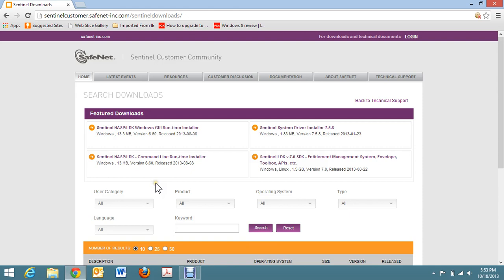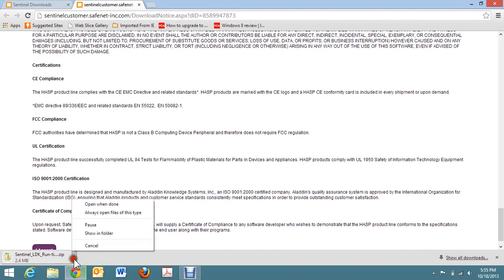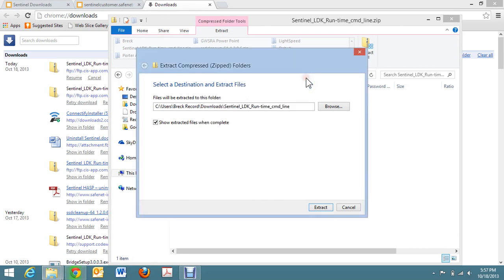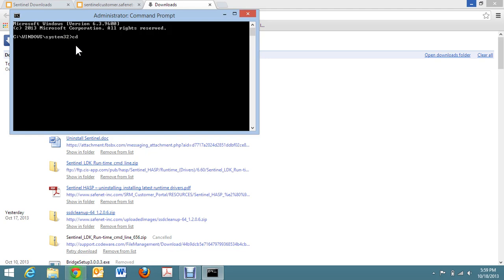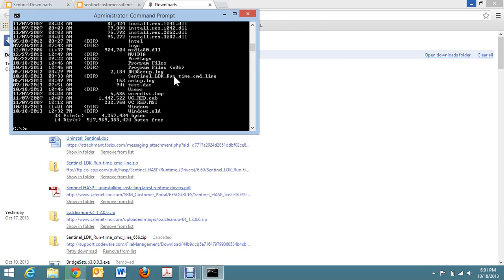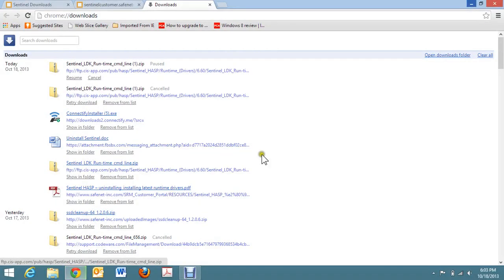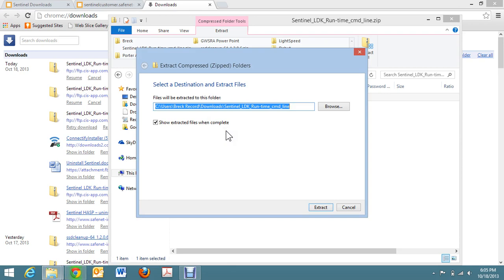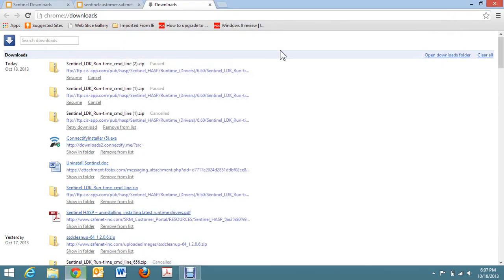How to Uninstall Sentinel Run time drivers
This is a video of how to uninstall the Sentinel Run-time Drivers.  You might get this message when trying to upgrade to Windows 8.1.
It is not too long, but you will see the importance of how to get the right path in and other things to make this hopefully as easy as possible.